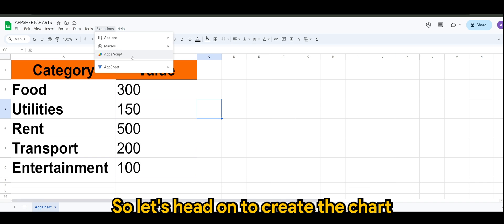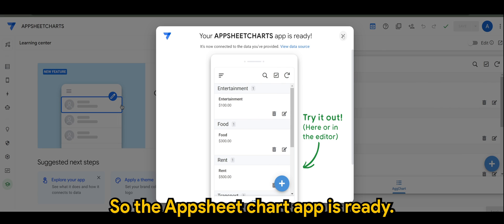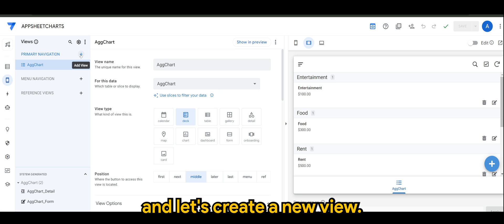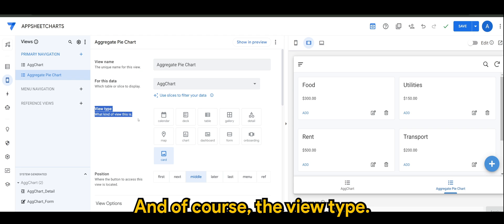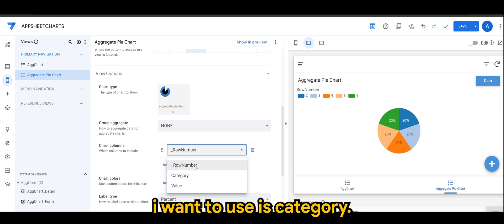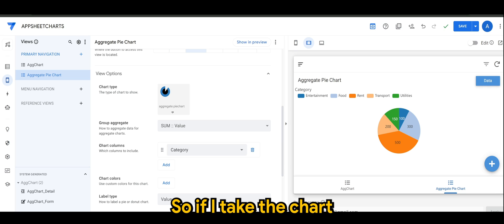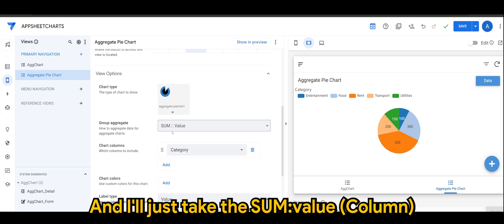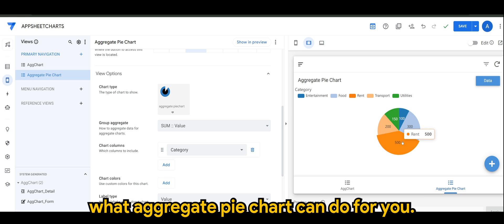Appsheet Episode 55: Mastering Aggregate Pie Charts. Visualize Your Data Effectively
📊 Dive into the world of data visualization with our latest video, "Mastering Aggregate Pie Charts: Visualize Your Data Effectively". Discover the simplicity and power of aggregate pie charts and learn how to transform your categorical data into insightful visuals. Whether you're a business professional, a student, or just a data enthusiast, this tutorial is designed to enhance your analytical skills.

Key Highlights:

Understanding Pie Charts: Learn the basics of pie chart composition and how they represent data as a cohesive whole.
Data Suitability: Identify the type of data best represented by pie charts, ensuring clarity and impact in your presentations.
Design Tips: Gain insights on color schemes, labeling, and how to avoid common pitfalls in pie chart design.
Real-World Examples: See pie charts in action with practical examples from various sectors.

🌟 Your engagement helps me reach and educate more data enthusiasts like you!